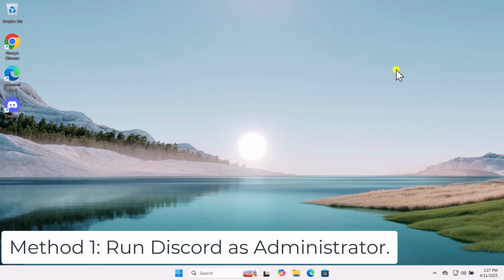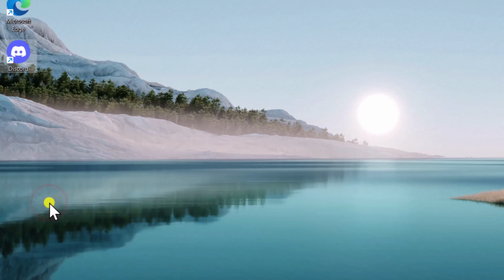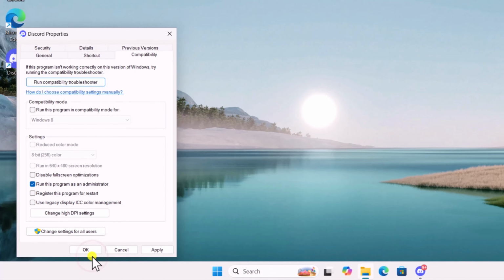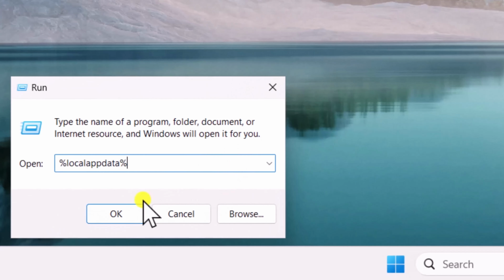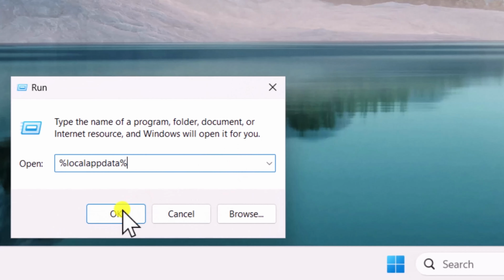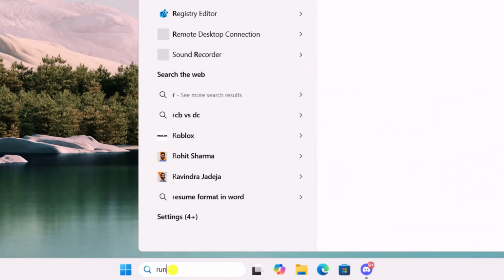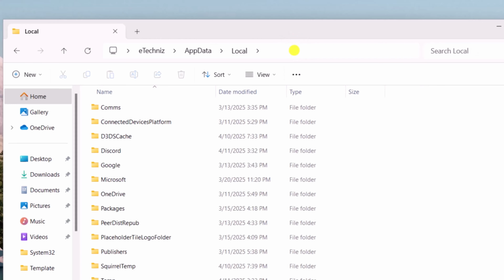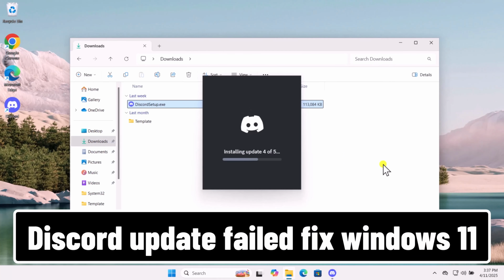Discord Update Failed Fix Windows 11 FIX ( FULL GUIDE )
Is your Discord update failed fix Windows 11 error driving you crazy? Stuck in a Discord update loop or seeing the Discord update failed retrying loop again and again?

Here's a step-by-step guide to fix the "Discord Update Failed" error on Windows 11:

Method 1: Run Discord as Administrator
1. Right-click on the Discord shortcut on your desktop.
2. Click Run as administrator.
3. If it updates successfully, right-click the shortcut → Properties → Compatibility → check Run this program as an administrator → Apply.

Method 2: Rename or Delete Update File
1. Press Win + R → type: %localappdata%
2. Find the Discord folder.
3. Locate a file named Update.exe.
4. Rename it to Update-old.exe or delete it.
5. Restart Discord.

Method 3: Clear Discord Cache
1. Again, press Win + R → type: %appdata%
2. Delete the Discord folder.
3. Then go to:
4. %localappdata%
5. Delete the Discord folder here as well.
6.

In this quick and easy guide, you'll learn how to fix Discord update has failed error permanently on Windows 11.

Whether you’re stuck in a loop or Discord won’t launch after an update, this video has the ultimate fix to get you back online with your friends and servers in no time.

(Solved) Remote Desktop Can't Connect to the Remote Computer For One of these Reasons in Windows 11

TimeStamp :
0:00 – Discord Update Failed Fix Windows 11
0:07 – How to run Discord as administrator?
0:19 – How to always run Discord as administrator by default?
0:33 – How to rename or delete the Discord update file?
1:12 – How to clear the Discord cache completely?
1:46 – How to reinstall Discord after clearing cache?